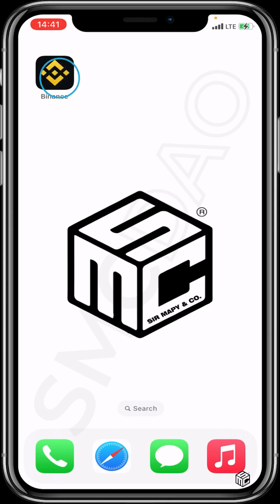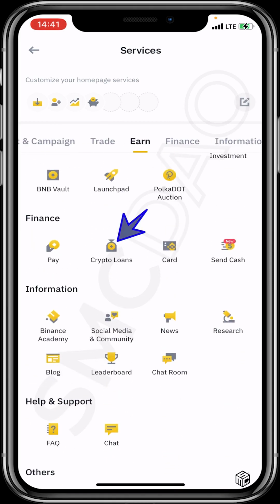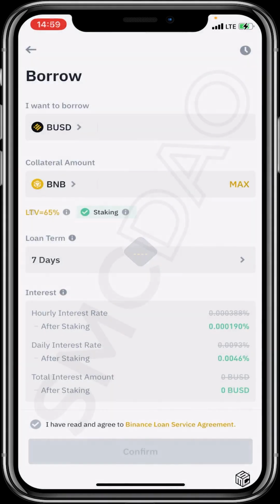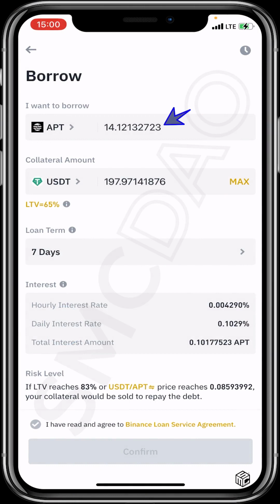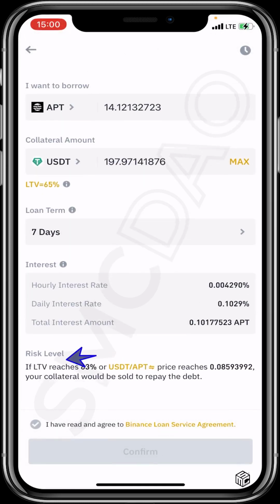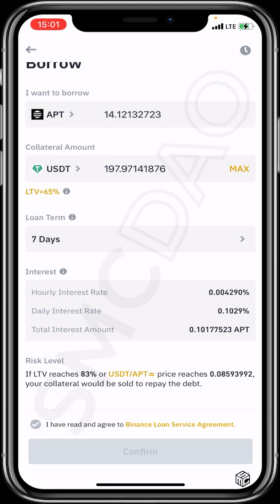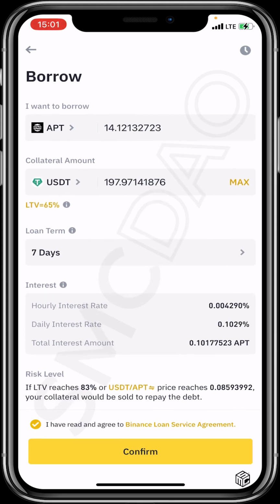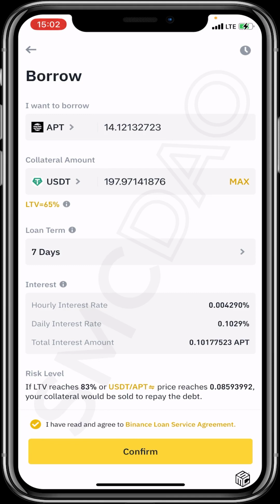How to get Crypto Loans on Binance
👇 Navigate through the video using these timestamps: 👇

0:00 - Introduction to Crypto Loans
0:09 - How to Access Crypto Loans on Binance
0:56 - Key Features of Binance Crypto Loans
1:33 - How to Set Up Your Crypto Loan
2:50 - Understanding Risks and Managing Your Loan
3:53 - Final Thoughts and Advice on Crypto Loans

💡 About This Video: This tutorial explains how to use Binance to take out a crypto loan by using your cryptocurrency as collateral. Learn about the process, the terms involved, how to manage risks, and what you need to consider before borrowing.